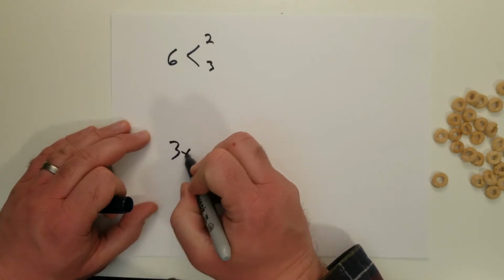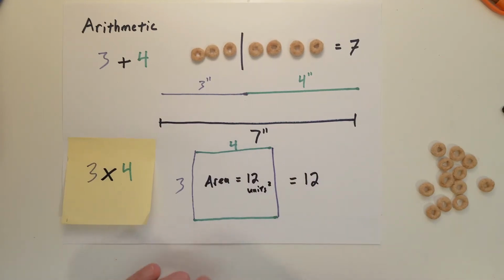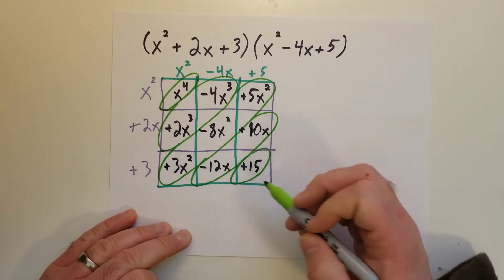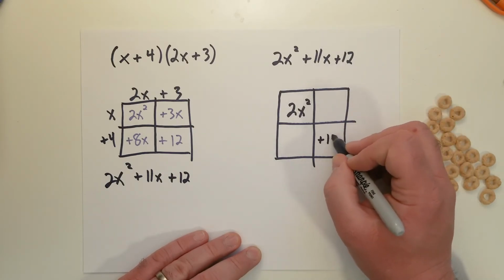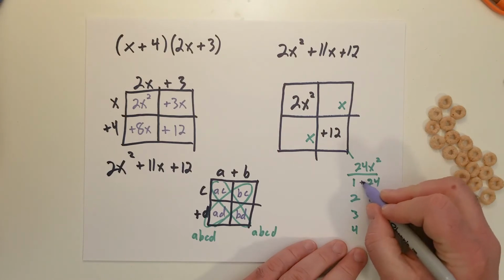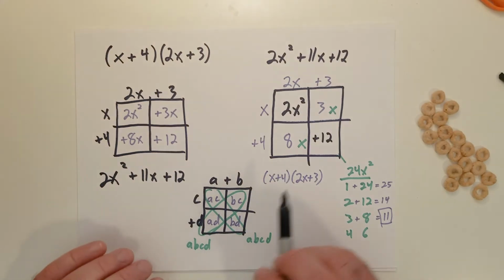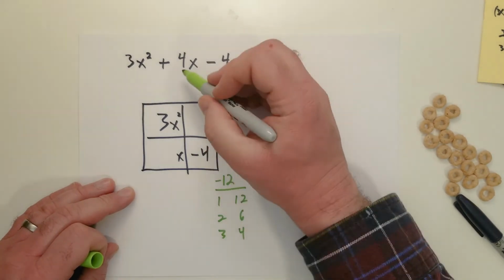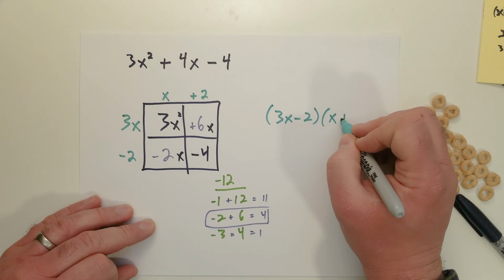Factoring Quadratics (Area model)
How to use the area model to factor quadratic trinomials.